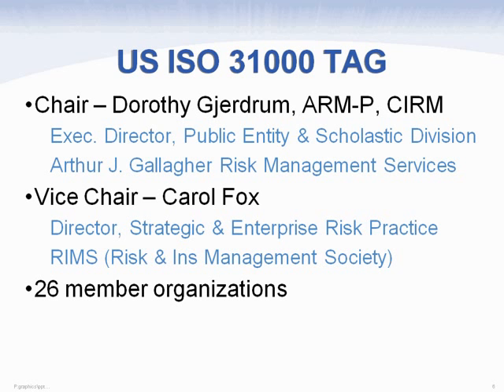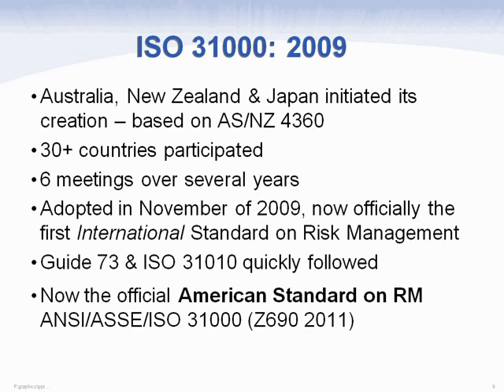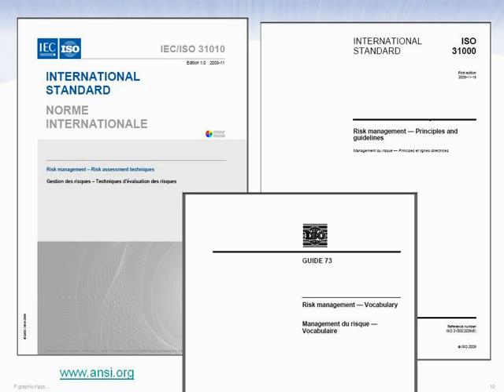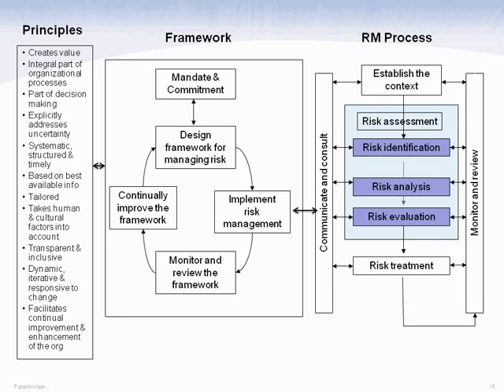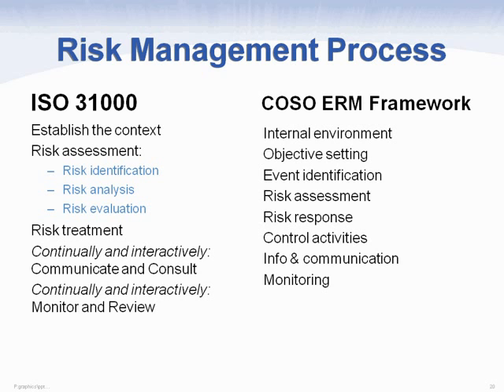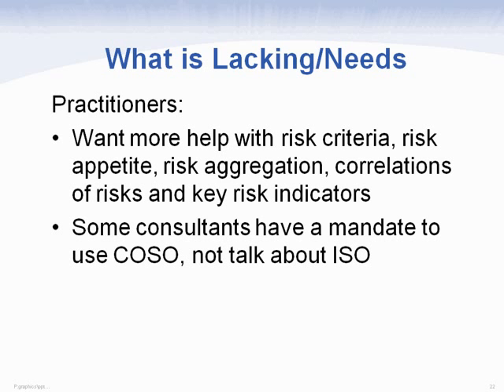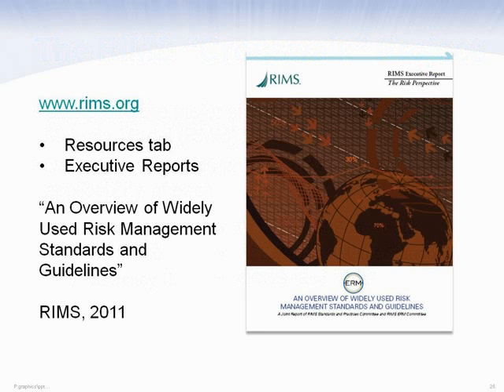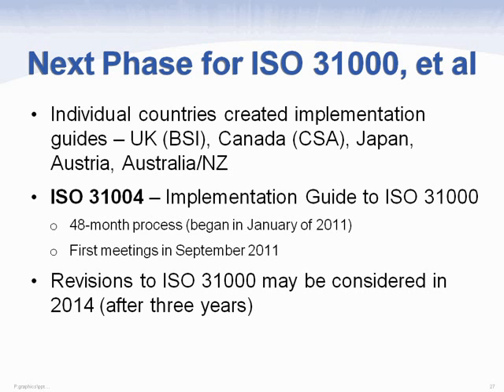ERM Toolbox October 2011 - ISO 31000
Please join us for this discussion of ISO 31000, the first international risk management standard and the official American risk management standard. The presentation will cover its history, scope, and anticipated future, and will discuss how it relates to other risk management standards, such as COSO. We are very pleased that this session will be presented by Dorothy Gjerdrum of Arthur J. Gallagher Risk Management Services, who chairs the US ISO 31000 Technical Advisory Group.